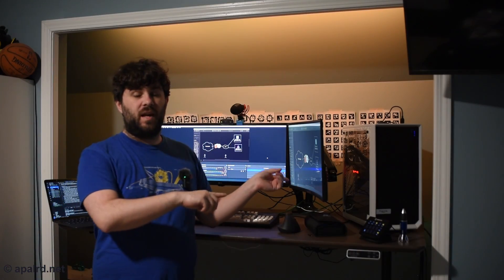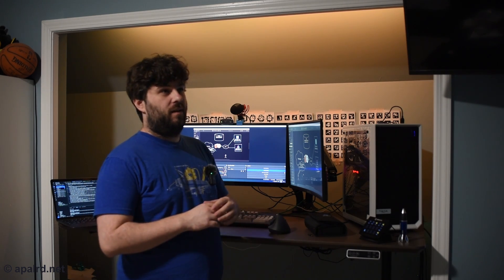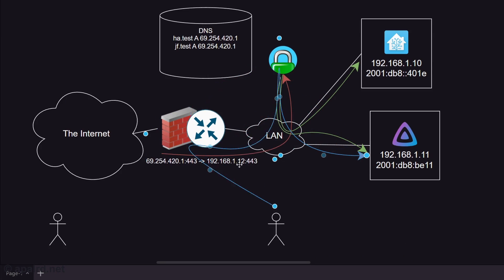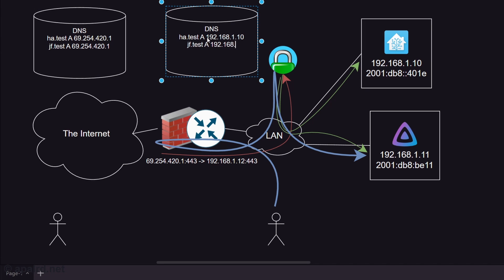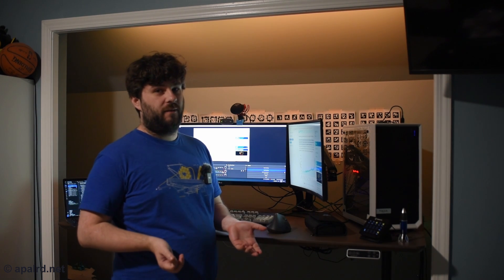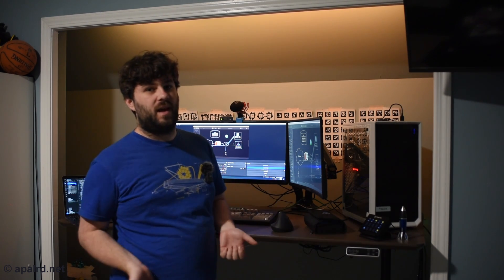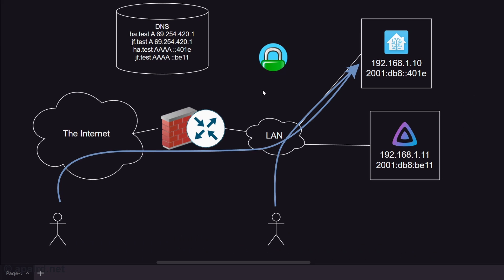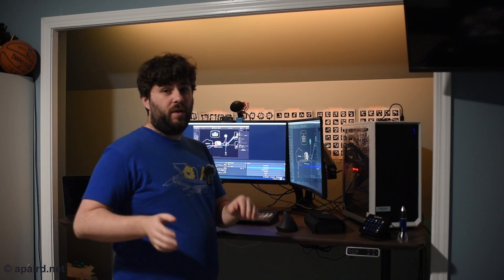IPv6: Why End-to-End Connectivity Matters and How It Benefits You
I get asked a lot in the comments section "Why should I use IPv6 in my homelab"? And it's a valid question, IPv4 being the norm in so many networking tutorials and classes, what advantages are there really to v6 anyway?

Well today, I'm going to explain a hypothetical setup with multiple services sharing a single public IPv4, the NAT "solutions" that the industry has moved to for dealing with the IPv4 exhaustion problem, and how the end-to-end principle of IPv6 solves all of these issues easily.

Of course, I'm focused on homelab users, but expanding this to small or medium businesses, the impact of properly routing traffic for your internal and external users can't be underestimated.

Hopefully in the future I can expand this with a setup guide on the IPv4 compatibility reverse proxy, but for now enjoy this explanation of the benefits of moving your infrastructure to V6!